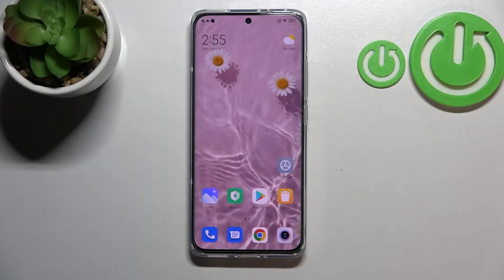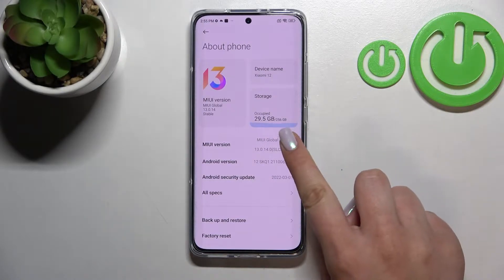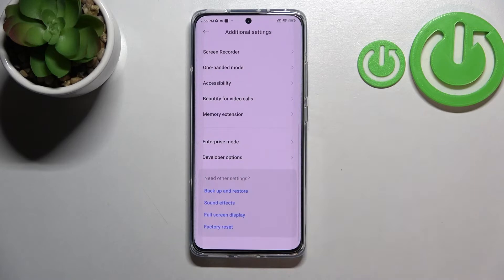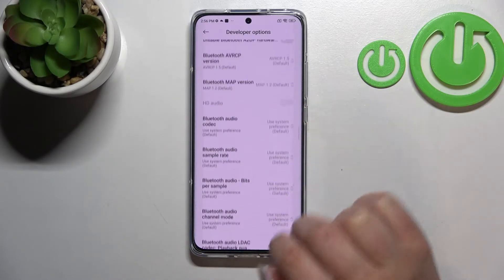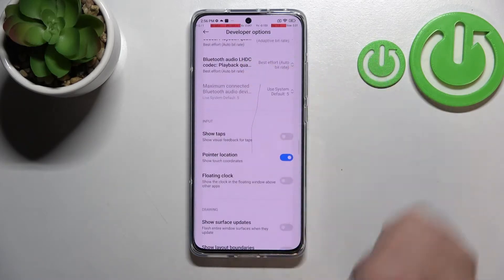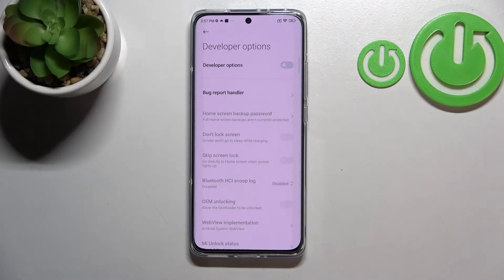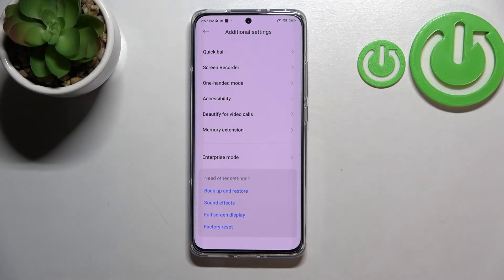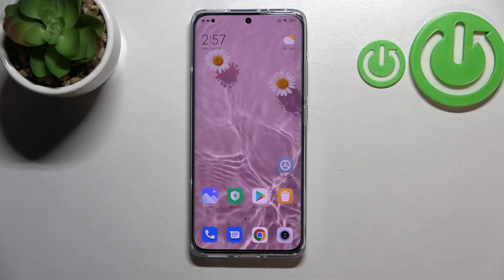How to Get Developer Options in XIAOMI 12 - Enable Developer Mode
Learn more information about XIAOMI 12:
By default, the Developer options settings category on XIAOMI 12 is hidden. Thus, in this video, we will show how you can make it visible and therefore access it. Let's unlock developer mode and use advanced MIUI settings Please enjoy!

How to enable the developer option on XIAOMI 12? How to access developer settings on XIAOMI 12? How to make the developer option visible on XIAOMI 12? How to hide the developer options category on XIAOMI 12?